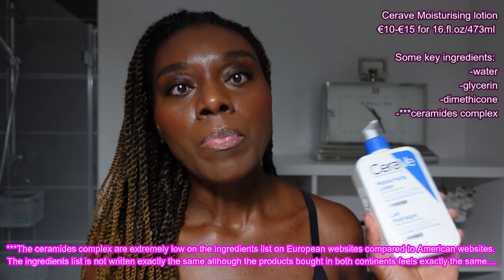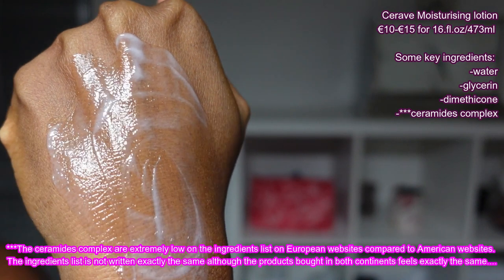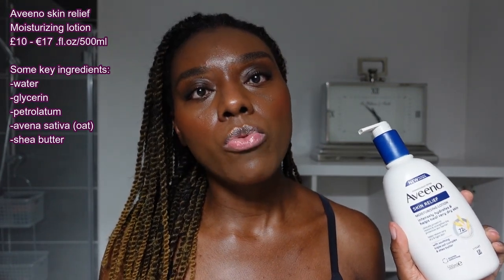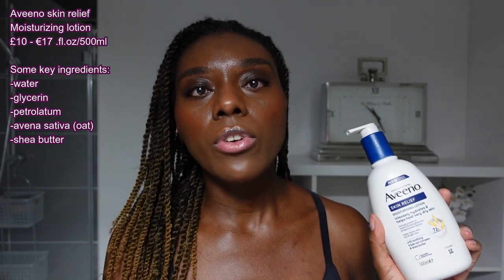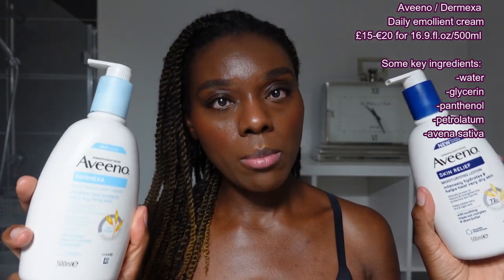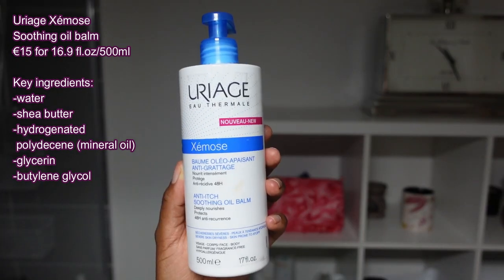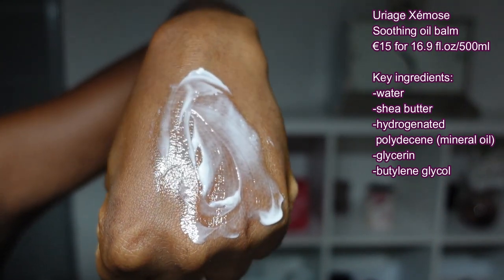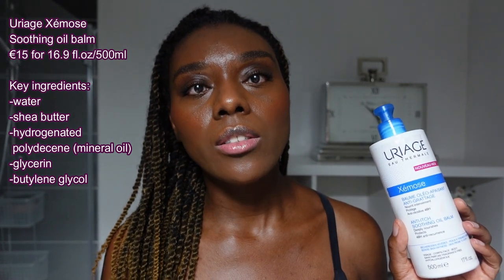BEST BODY CREAMS FOR SOFT & GLOWY SKIN - body skincare for sensitive skin- fragrance-free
In this video I share with you my favorite body moisturisers and lotion for dry, very dry skin, exema type skin, itchy skin, sensitive skin in order to get soft and glowy skin. The products mentioned are all fragrance-free.

Products mentioned:
- Cerave moisturising lotion
- Cicabiafine body gel-cream thirst-quenching (fragrance-free version)
- Uriage Xémose,  anti-Itch soothing oil Balm
- A-Derma Exoméga anti-itching emollient cream (fragrance-free version)
- Aveeno Moisturising lotion skin relief
- Aveeno Dermoxa daily emollient cream